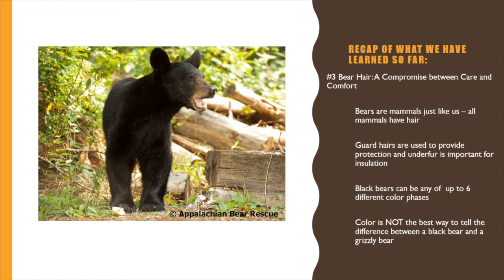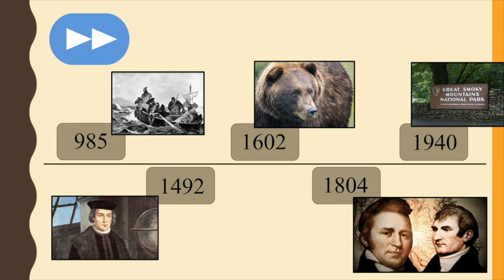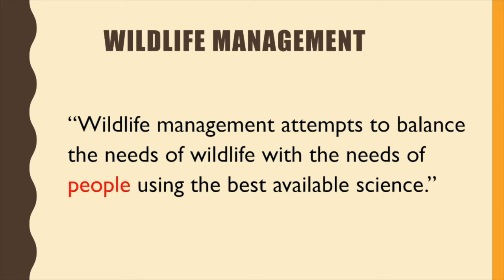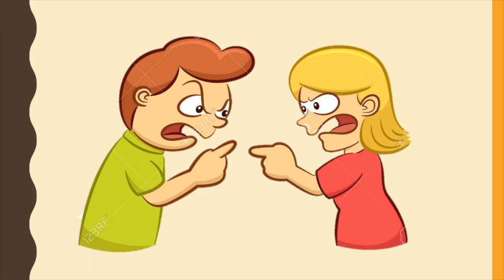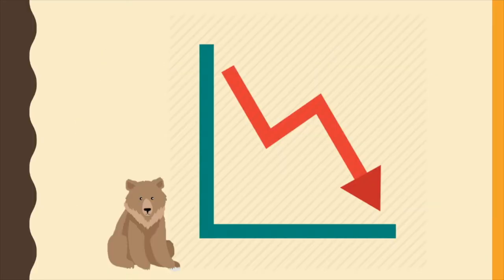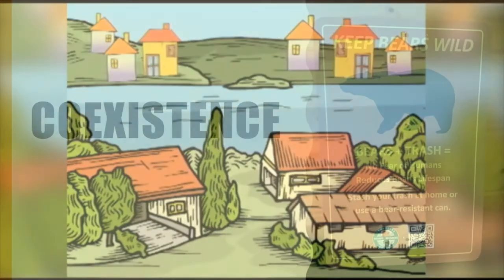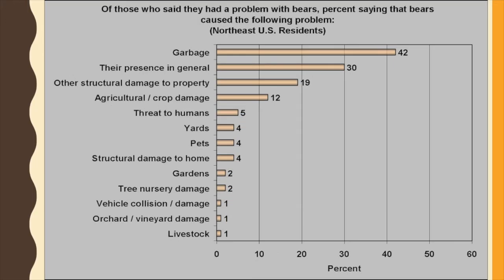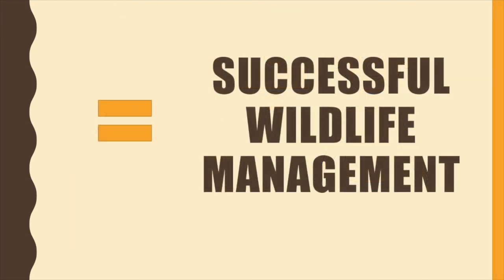ABR's ’s Facebook Live: Kids’ Edition! Bears, Humans, and Habitat: Multiplication and Division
Welcome to the sixth episode of Appalachian Bear Rescue’s Facebook Live: Kids’ Edition! What’s the difference between the number of black bears an area can support and the number of black bears people will tolerate?  How does managing a bear population work? Can people learn to coexist with them? NOTE: The comments section on this Youtube version is turned off, so if you have questions or would like to send us your drawings of bears, please forward them to our email address. We’d LOVE to see them!

Tuesday, May 5, 2020-2pm EST-Bears, Humans, and Habitat: Multiplication and Division

Tuesday, May 12, 2020-2pm EST-Appalachian Bear Rescue-Caring for Injured and Orphaned Bears

Tuesday, May 19, 2020- 2pm EST- Bears of the World

Appalachian Bear Rescue (ABR), founded in 1996, is located just outside the Great Smoky Mountains National Park near Townsend, Tennessee. It is a rehabilitation center for orphaned and injured black bear cubs, two years of age or younger, with the goal to release them back to the wild as soon as possible.